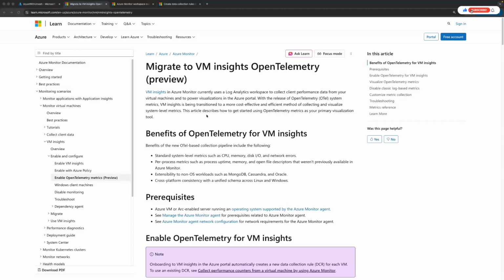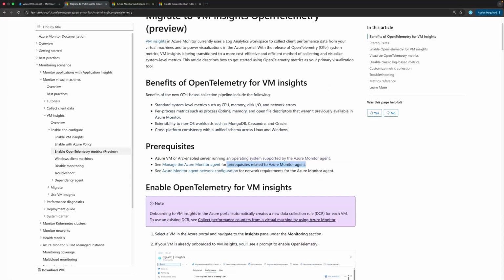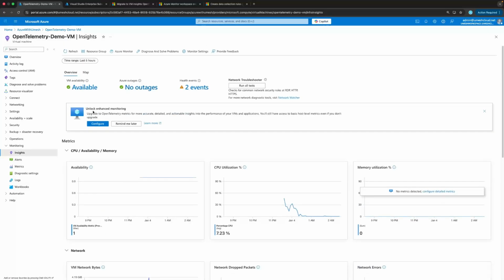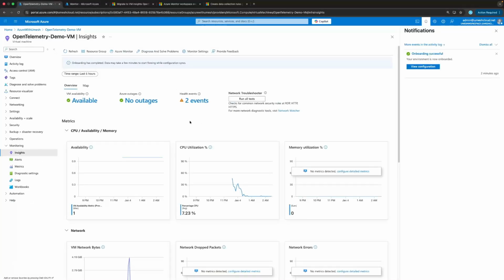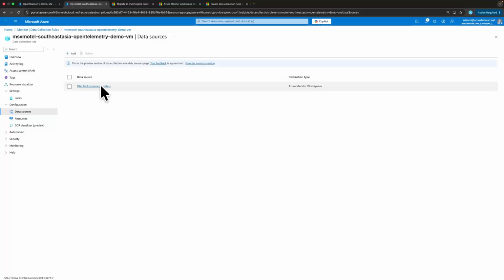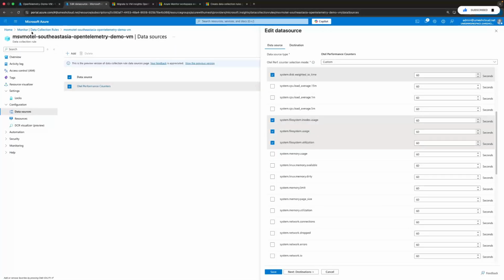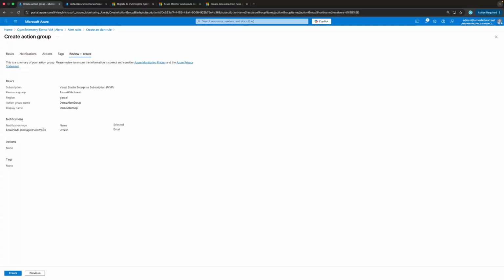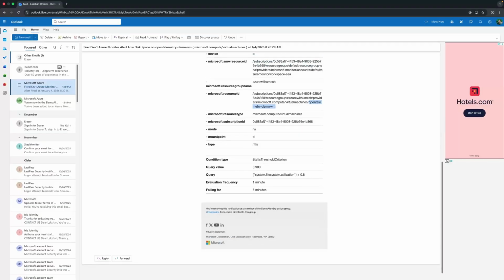Azure VM Insights OpenTelemetry (Preview)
In this video, I walk through the new Azure VM Insights with OpenTelemetry (Preview) and explain how it modernizes guest OS monitoring for Azure virtual machines.

You’ll learn what’s new compared to the classic VM Insights experience, how Azure Monitor Workspace fits into the architecture, and how to customize metrics collection and alerts using PromQL.

🔹 Topics covered in this video:

What is Azure VM Insights OpenTelemetry (Preview)
Key differences and benefits over legacy VM Insights
Prerequisites and supported scenarios
What is an Azure Monitor Workspace and why it’s required
Step-by-step guide to enable VM Insights (OTel)
How to add additional/custom guest OS metrics
Understanding OpenTelemetry metric naming and behavior
How to configure low disk space alerts using PromQL
Real-world example: alert when disk usage exceeds 80%

🔹 Why this matters:

Azure is moving towards OpenTelemetry as the standard observability framework. Learning this now helps you:

Prepare for future Azure Monitor changes
Build scalable, workspace-based monitoring
Use PromQL for advanced metrics alerting

📌 This video is ideal for:

Azure Administrators
Cloud & Platform Engineers
Azure Architects

Anyone exploring OpenTelemetry in Azure